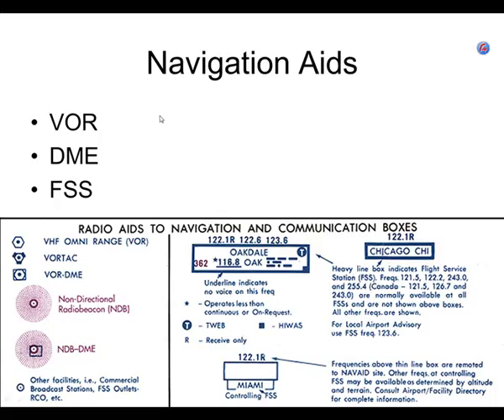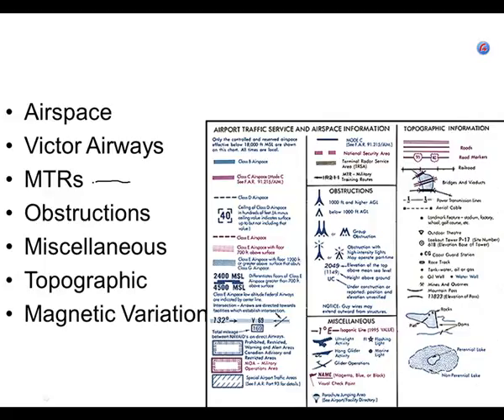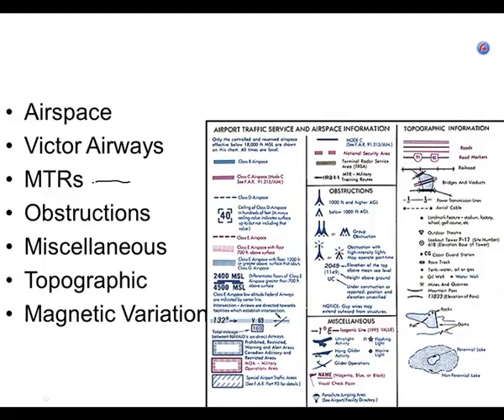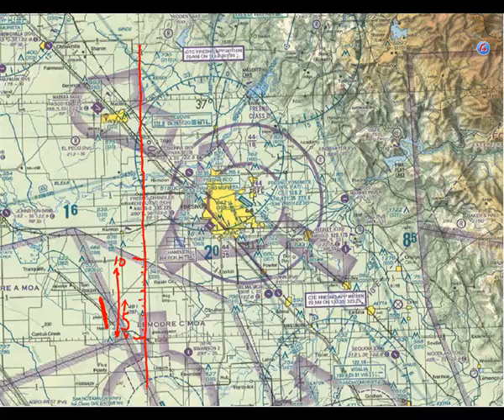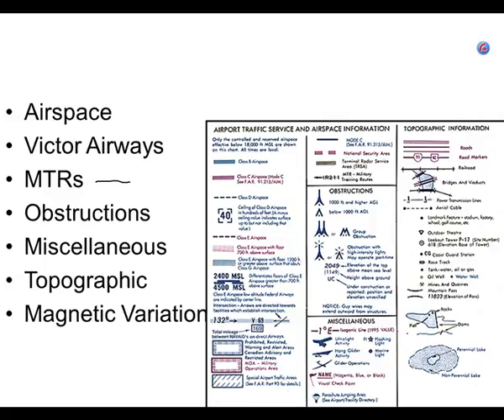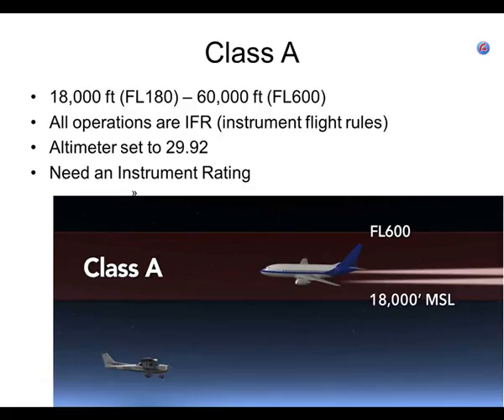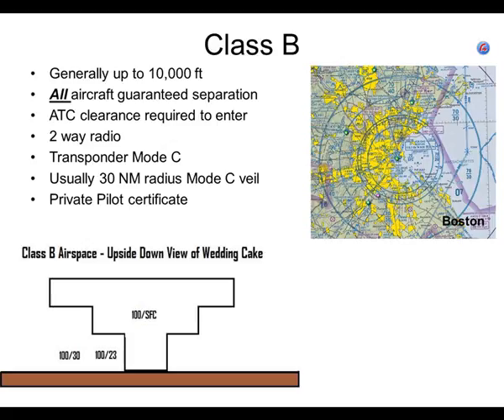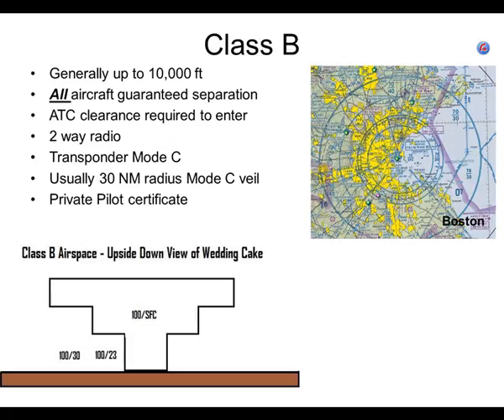04C Charts Part 3 and 04D Airspace Part 1 Nov 7